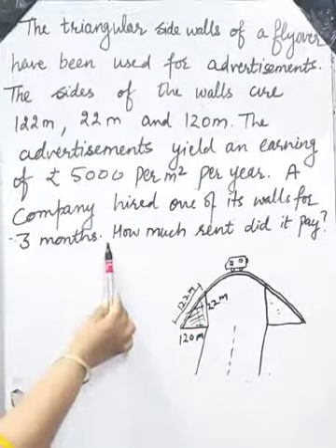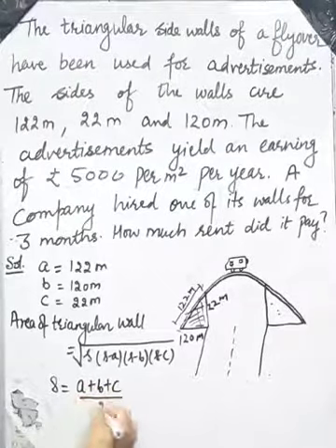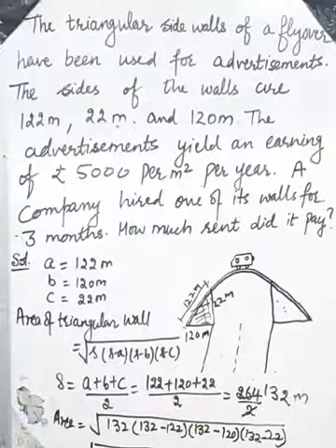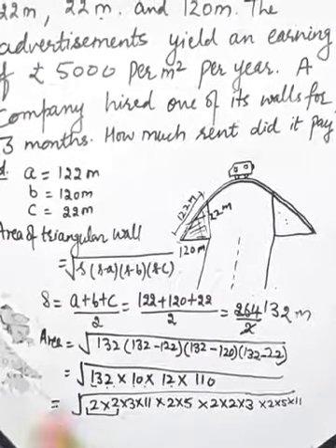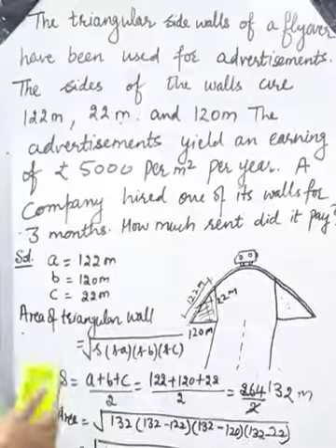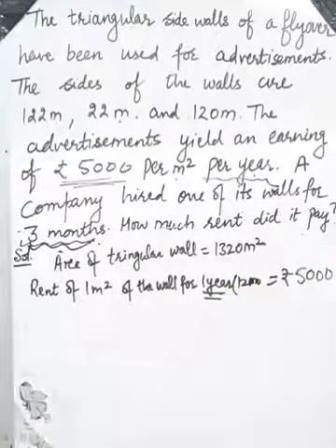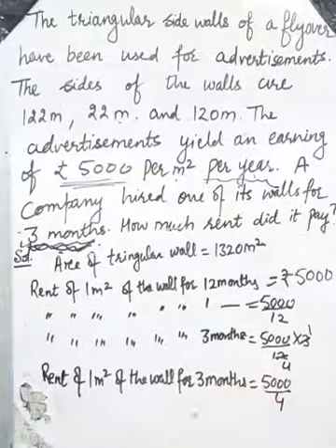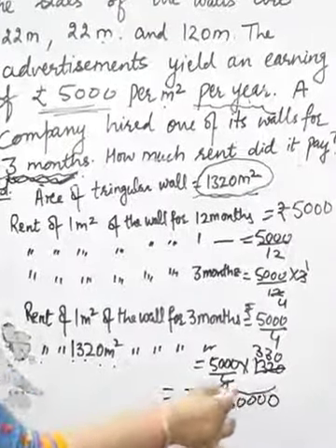Class IX, Chapter 12, Exercise 12.1, Question 2